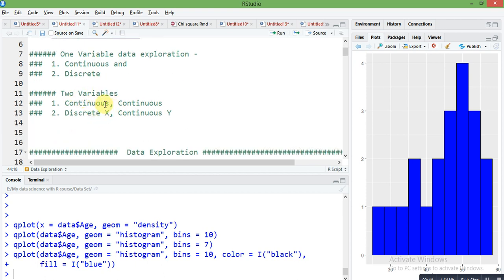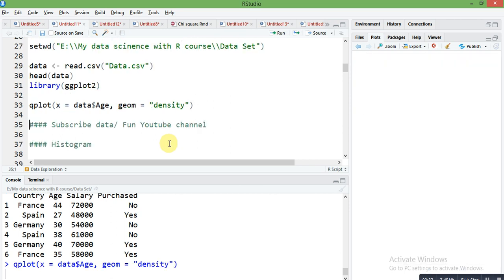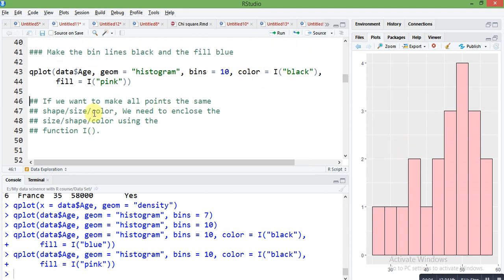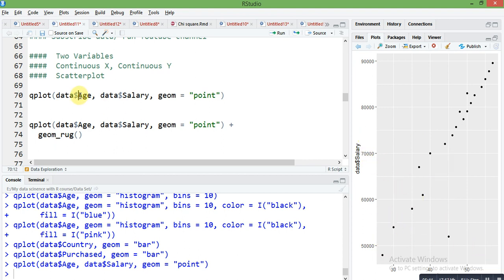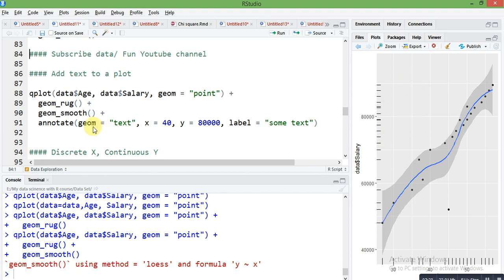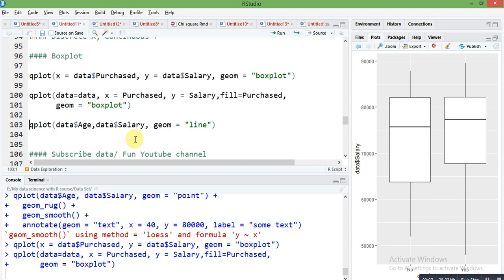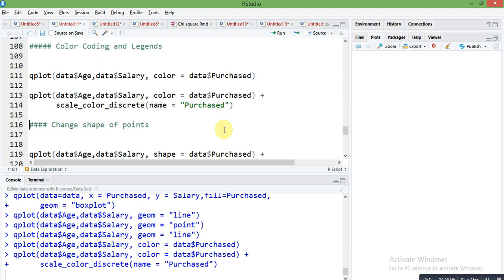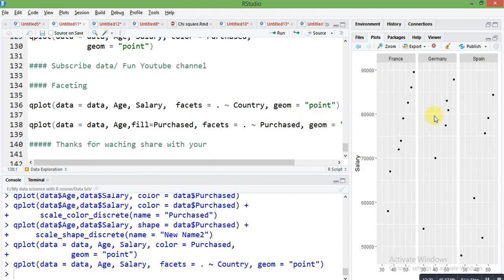R tutorial|data visualization R|ggplot2|Barplot|histogram|densityplot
Welcome to  @DataFunAnalyticaltricks  Youtube channel - In this video we will see how to plot interactive data visualization of continuous and discrete variables or columns

1) How to plot density chart with R for continuous variables
2) How to plot Barplot  chart with R for discrete variables
3) How to plot Histogram chart with R for continuous variables
4) How to add text on chart by ggplot2 package
5) How to create Facets in chart for different categories and analysis data on different levels